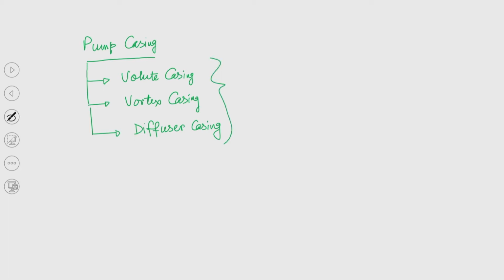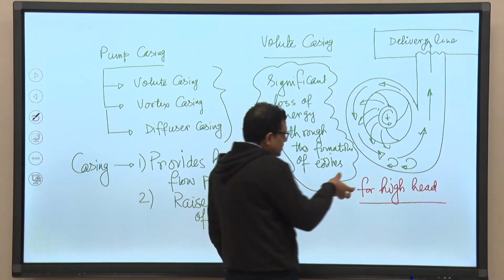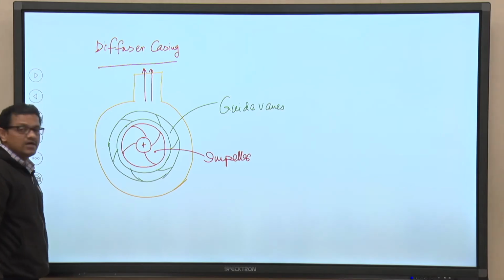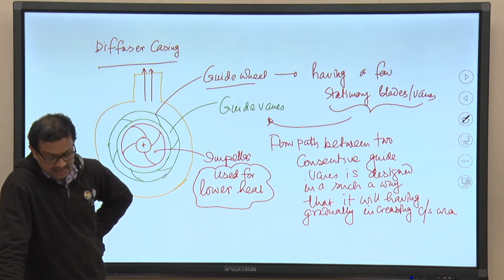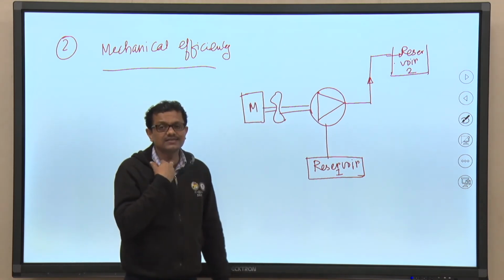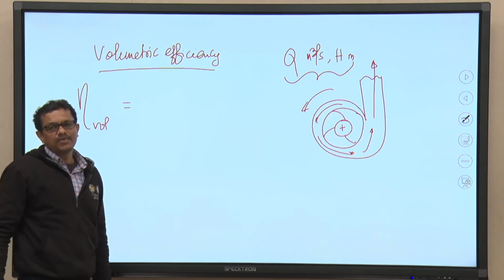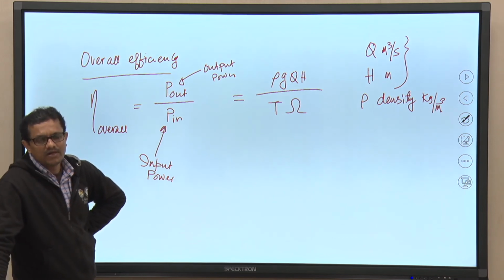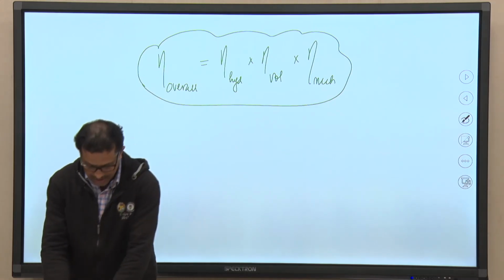Lec 6: Pump casings, Efficiencies and Problems-II